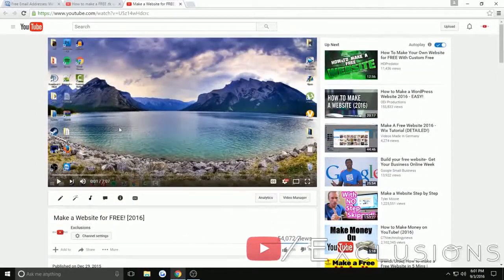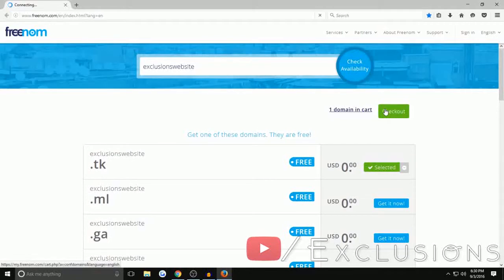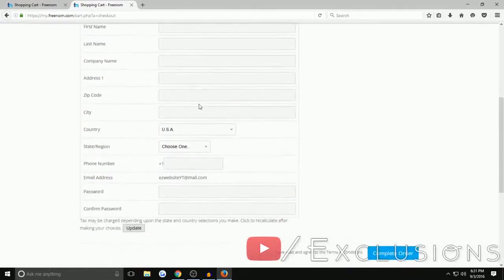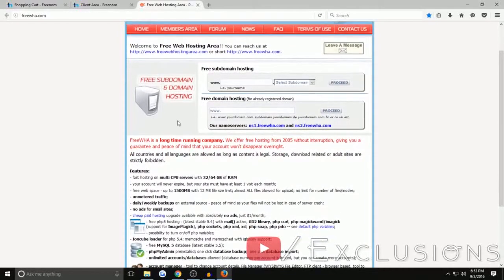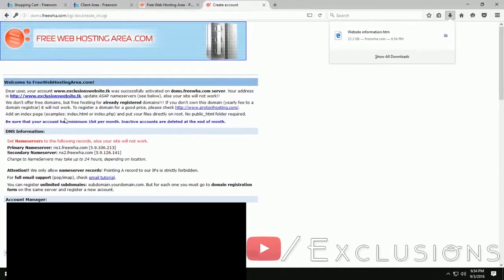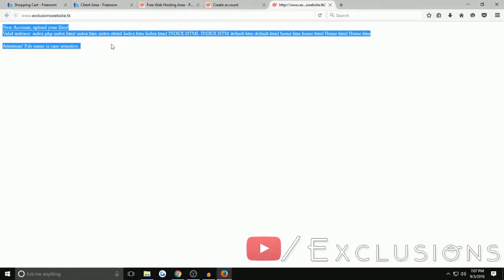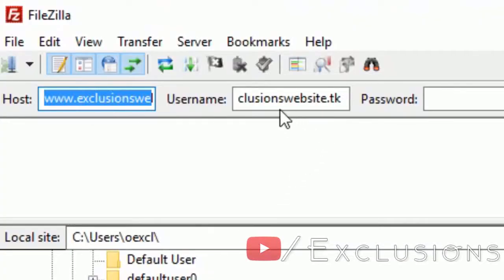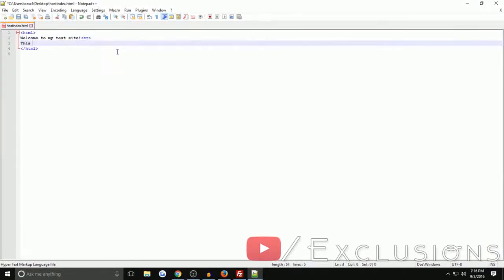Easy to know how to make website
you imagine. We create. We push our limits.
We give you best offers for Website design or Website development.
Hosting + domain.